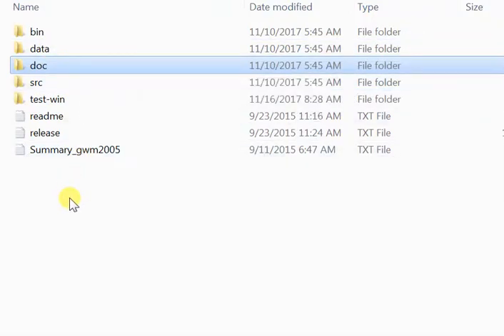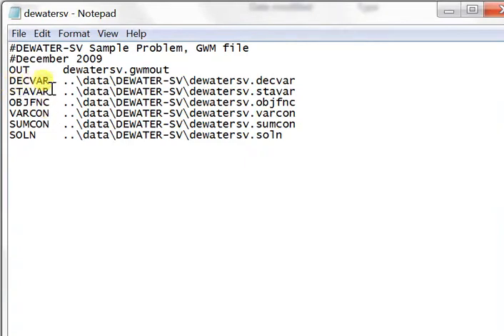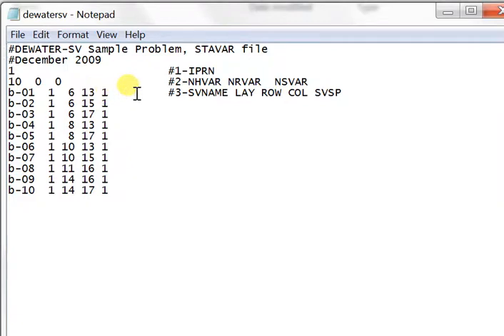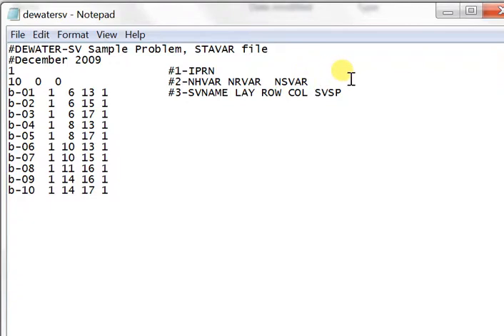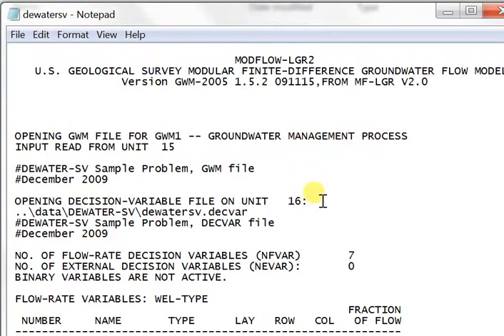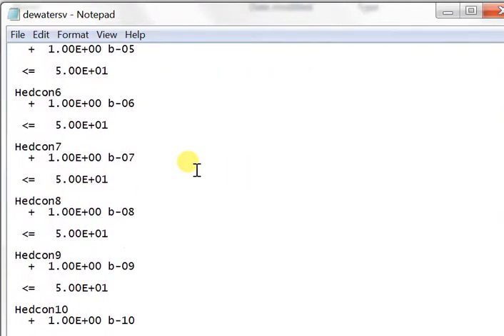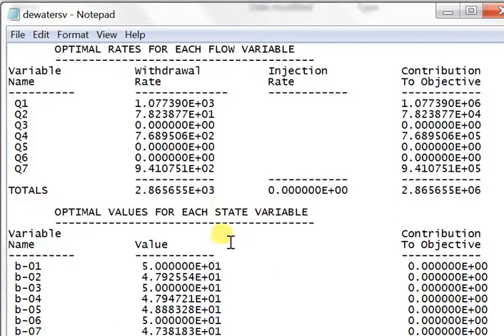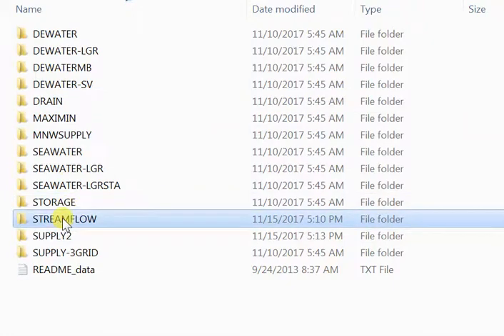GWM Episode 3.3 - STAVAR input file